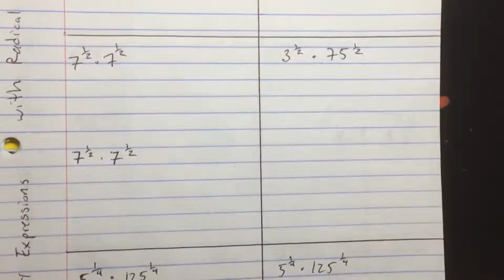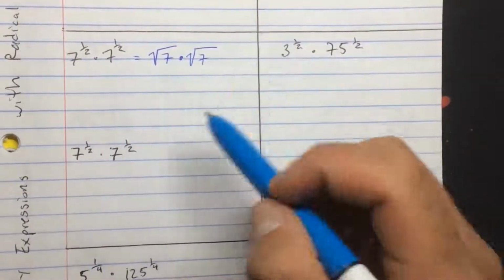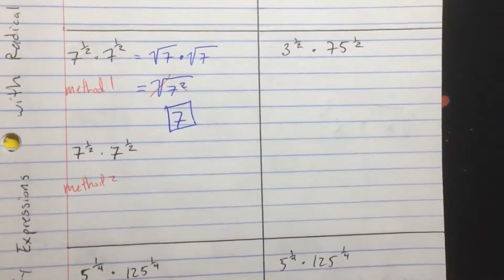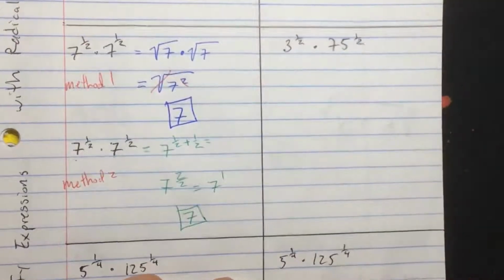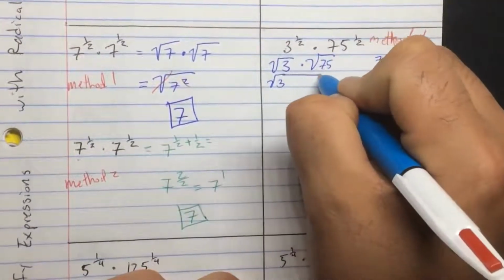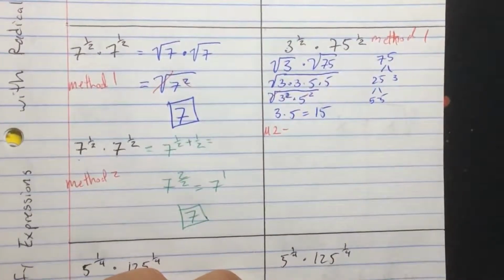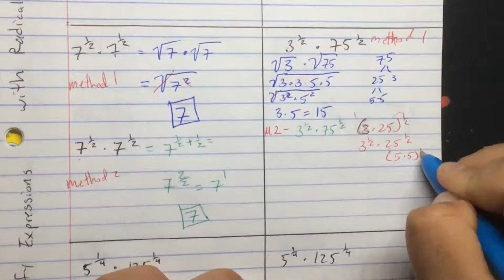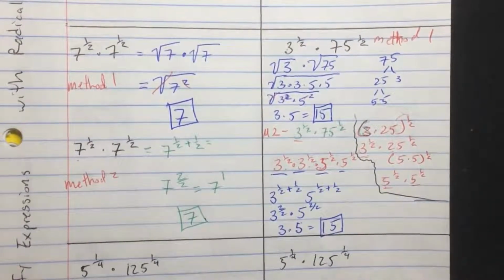§6.4 Simplify Expressions with Radicals 1st Foldable P2